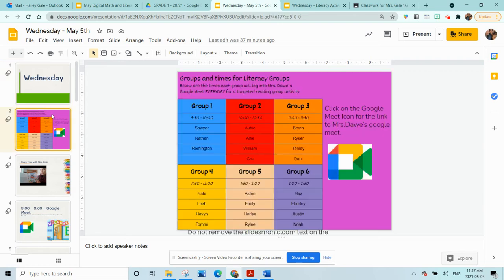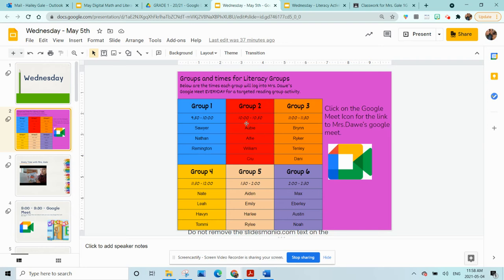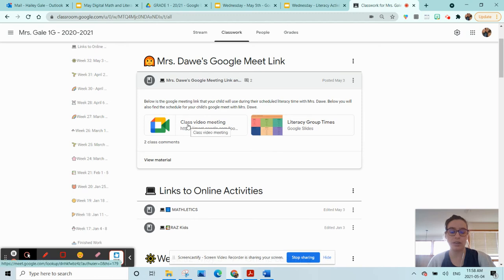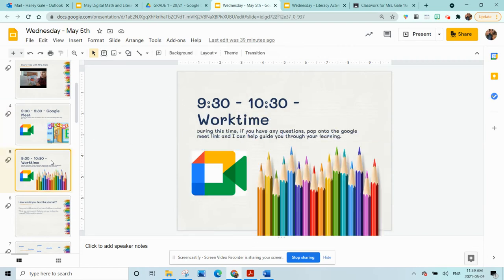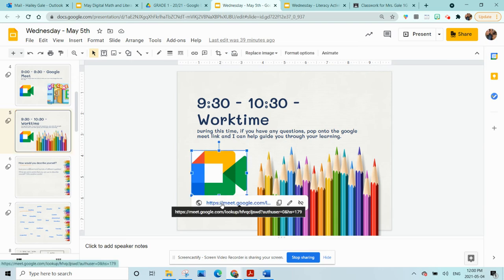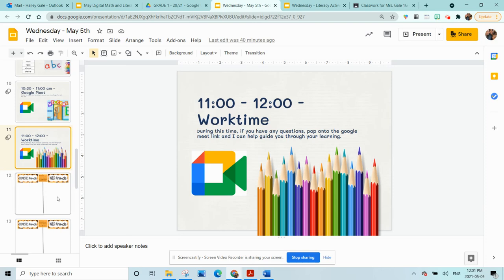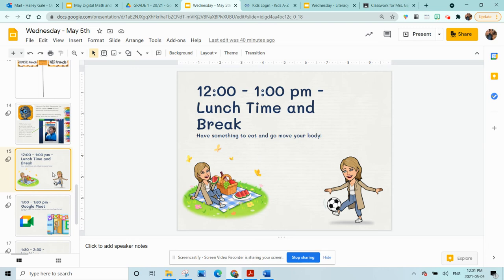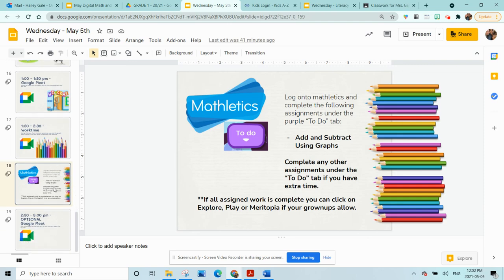Navigating through Slide Decks